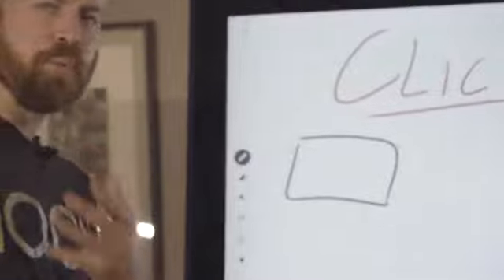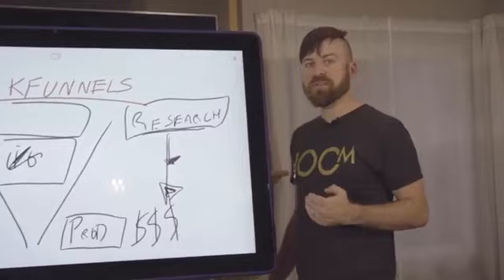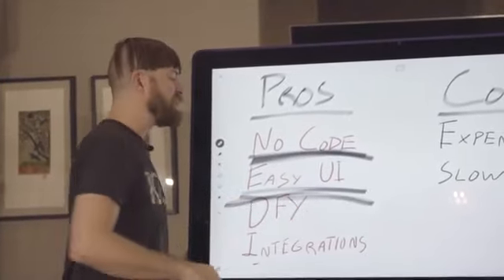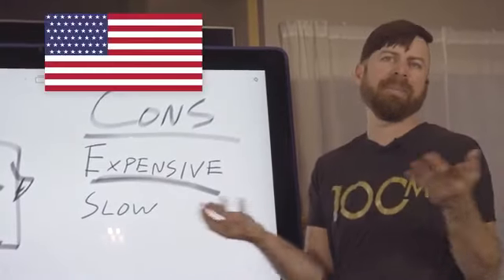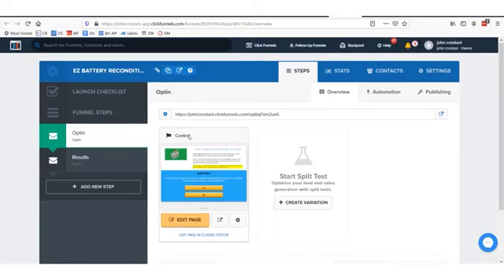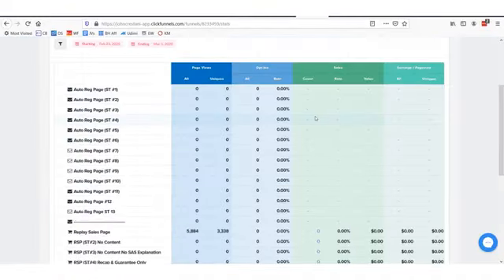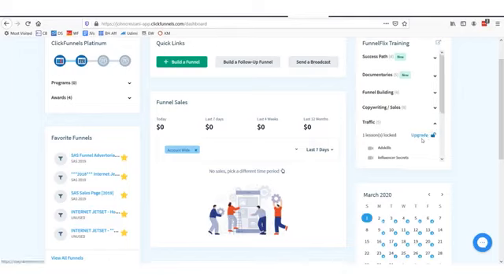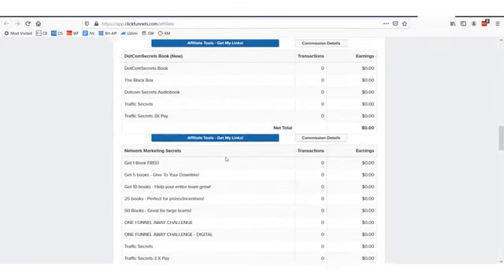Jhon crestani what is click funnels